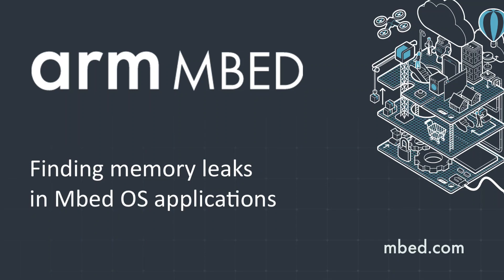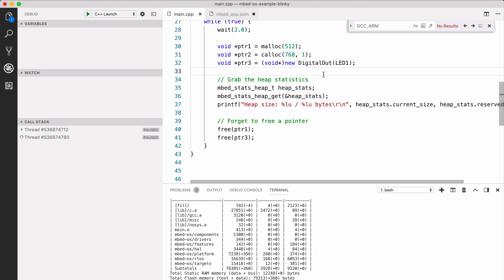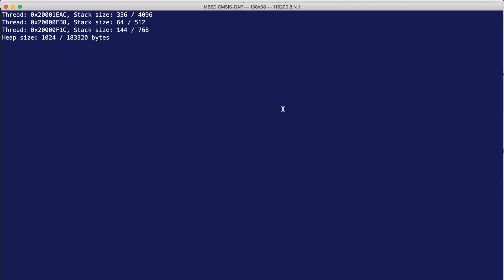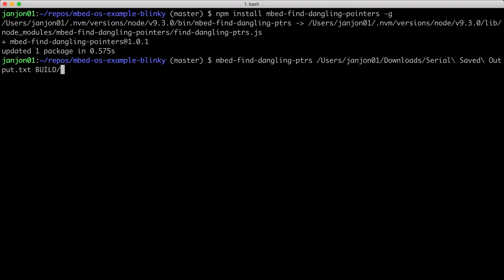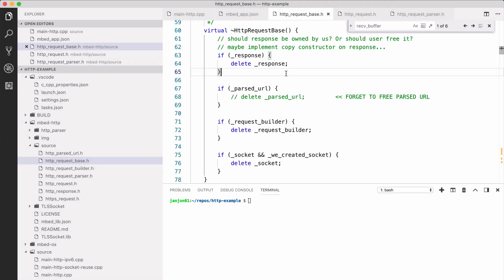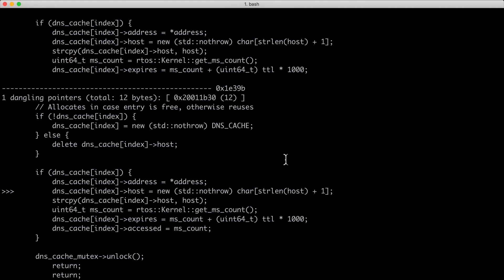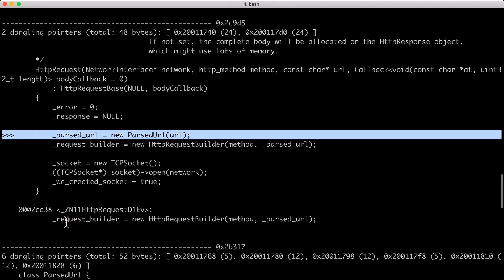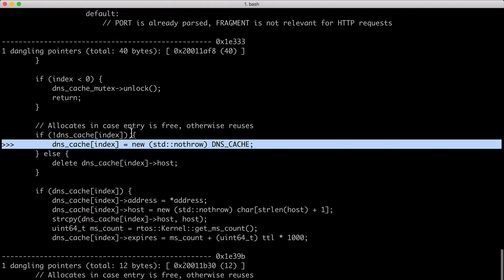Finding memory leaks in Mbed OS applications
Demonstrating of the Mbed OS memory tracer that can find memory leaks and where they occur.